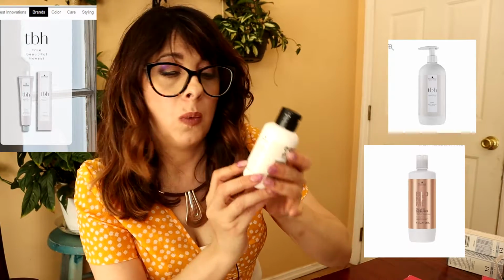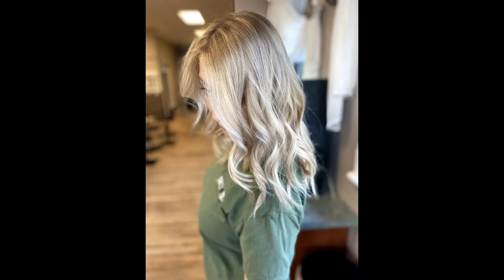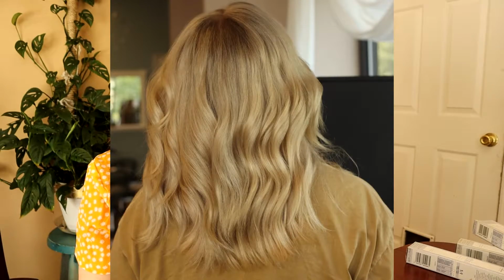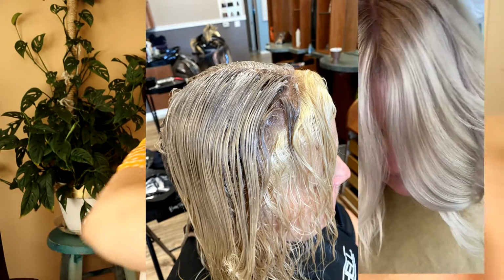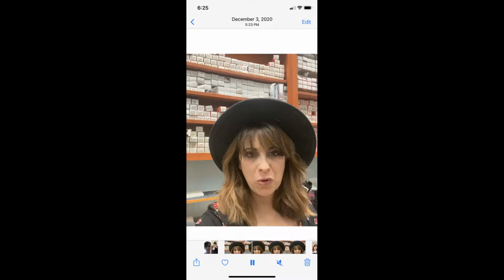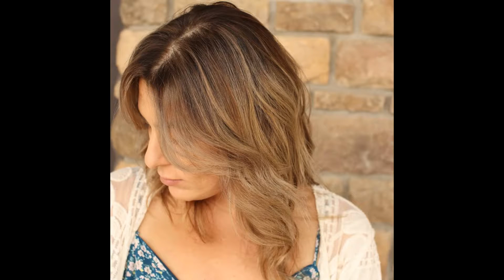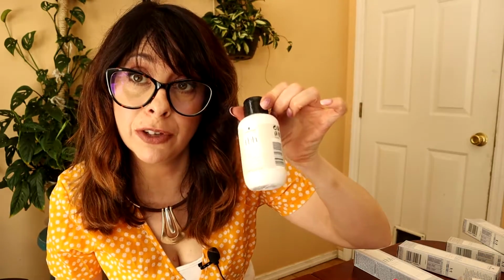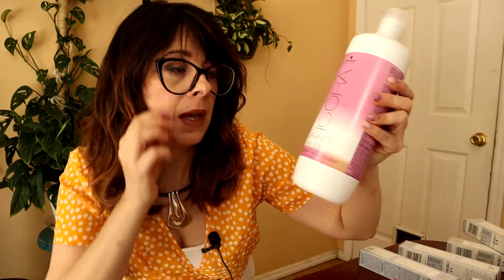TBH Toning Formulas 3 plus a bonus.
I have been using TBH for 3 years or so.  I say this is 3 formulas  I will be more like 3-7 or 8 formula.

I'd love to hear your favorite thing about this video!

If you are in the Tuckerton NJ, area and looking for a hairstylist.  DM at my Facebook page.